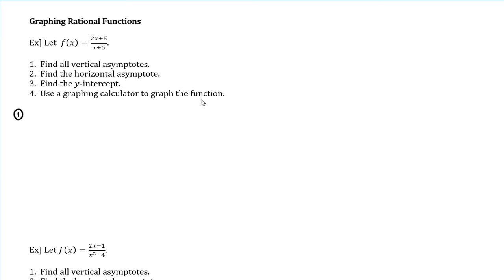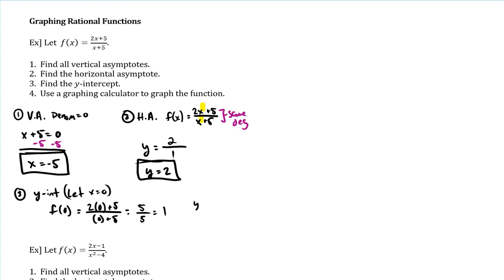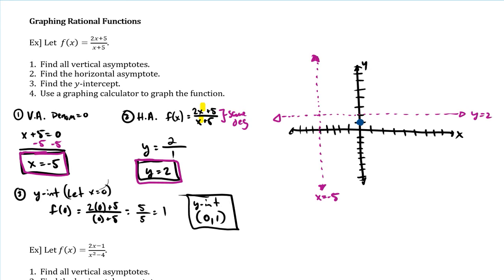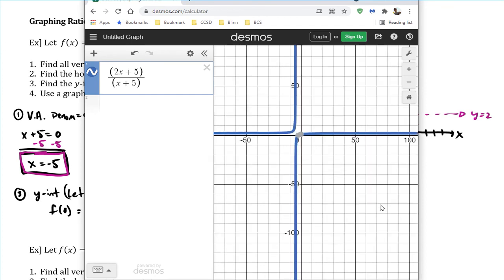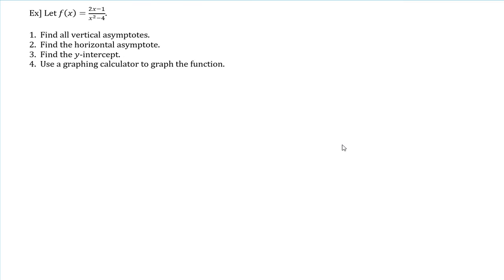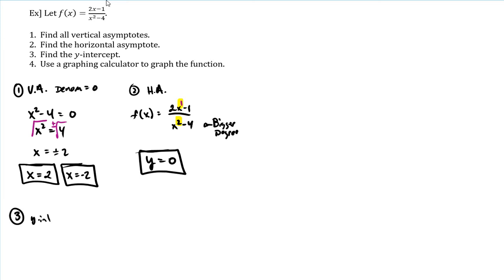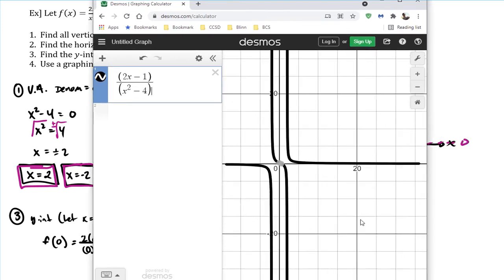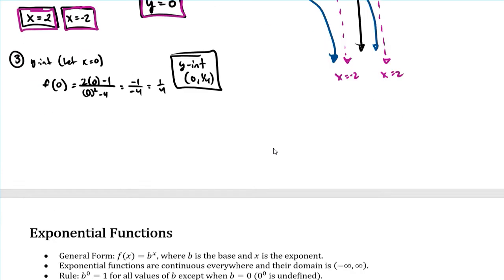Polynomial and Rational Functions Graphing Rational Functions with Desmos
We graph rational functions using Desmos.